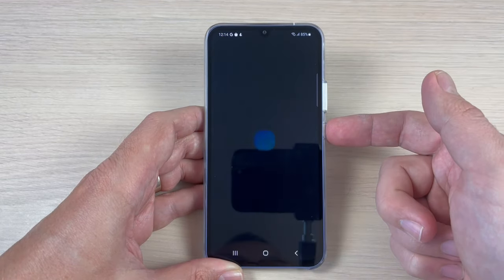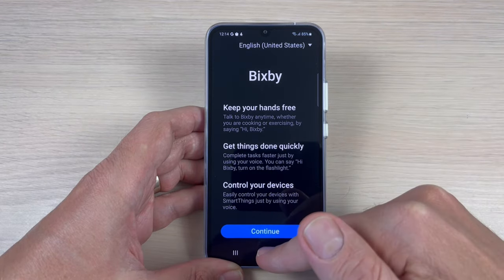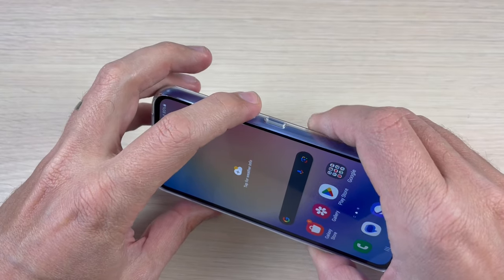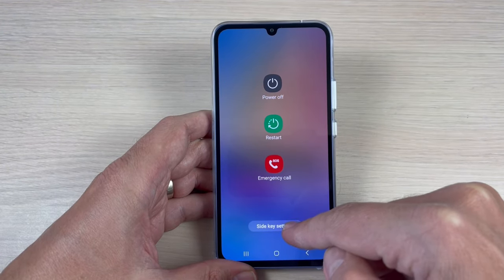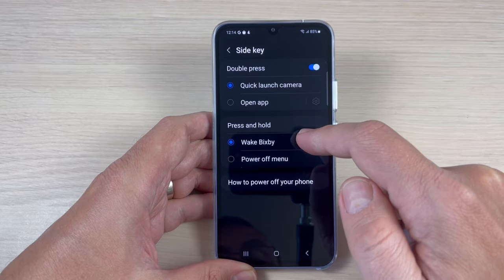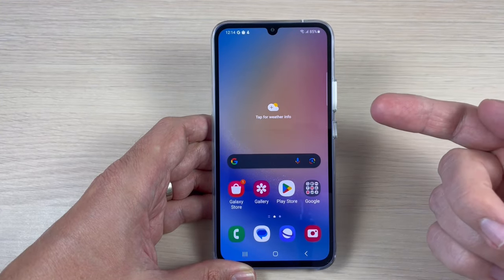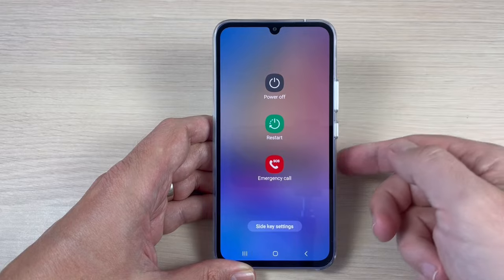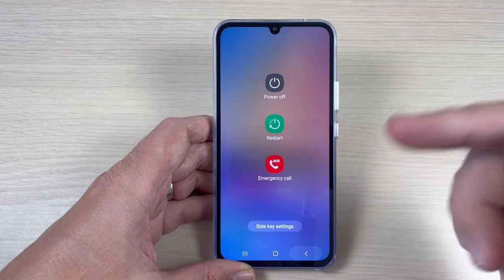How to Remove BIXBY from Power Button on Samsung Galaxy Phones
Are you tired of accidentally triggering Bixby every time you try to turn off your Samsung phone?
    In this video I'll show you how to remove Bixby from power button on Samsung Galaxy A14, A24, A34, A54 (2023).
    You're not alone! But don't worry, removing Bixby from the power button is easier than you think. In this video, we'll guide you step-by-step through the process of disabling Bixby from the power button on your Samsung phone.